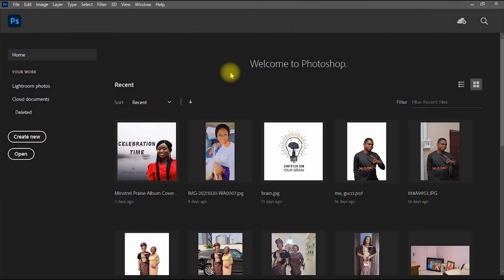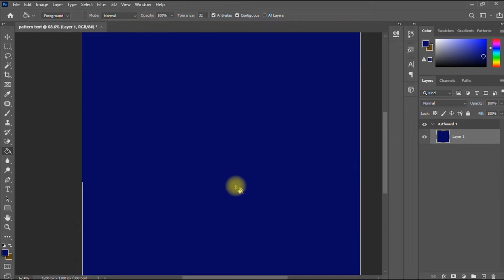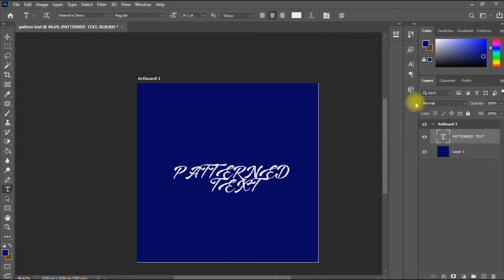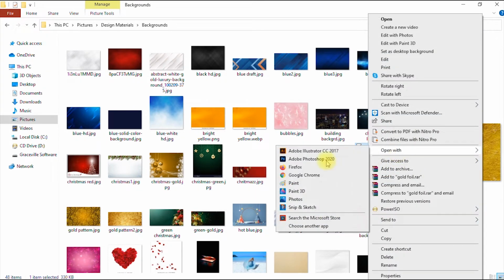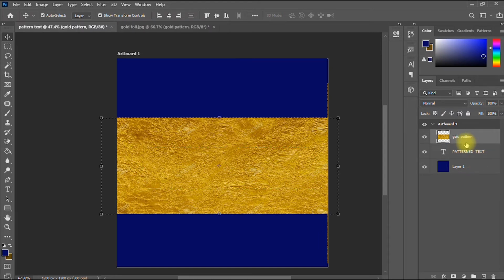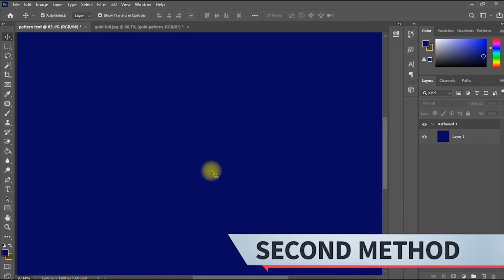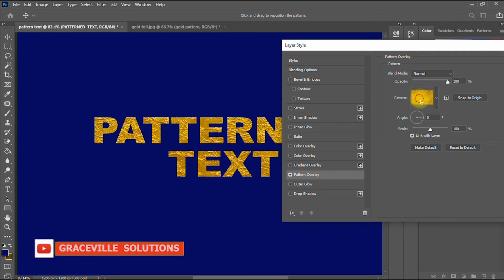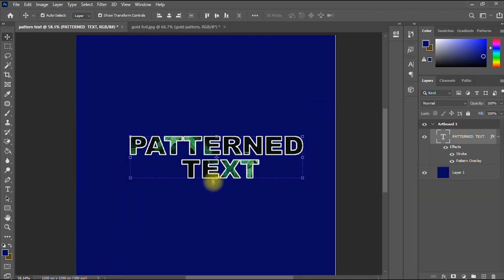How to Create a (Gold) Pattern Text in Photoshop (All Versions of Photoshop)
In this Photoshop tutorial, I gave pratical steps on how to How to Create a (Gold) Pattern Text in Photoshop - all versions.

For this tutorial, I will be using a gold texture background and would be applying the principle of clipping mask.

In this video, you would watch how I transformed a normal text into a gold patterned text using a gold texture image background. This for all users of photoshop from beginners to professionals